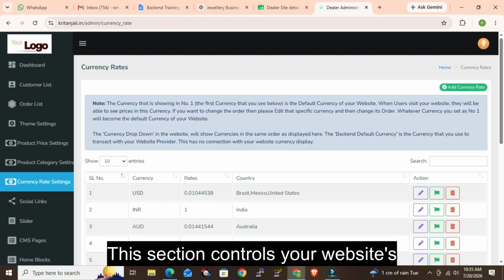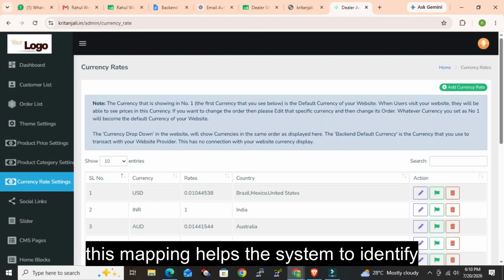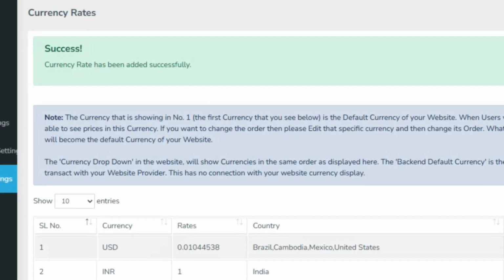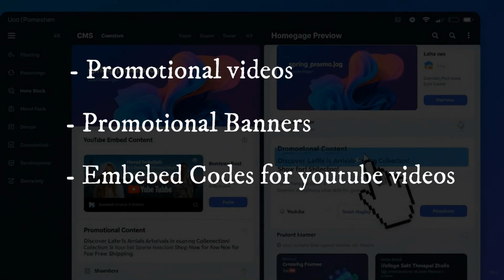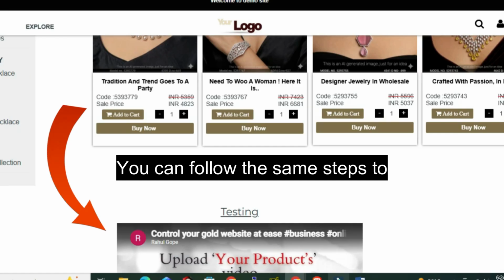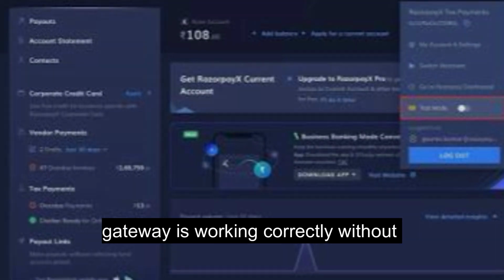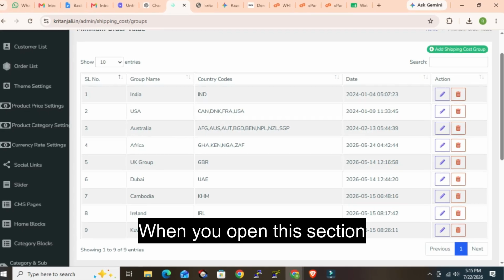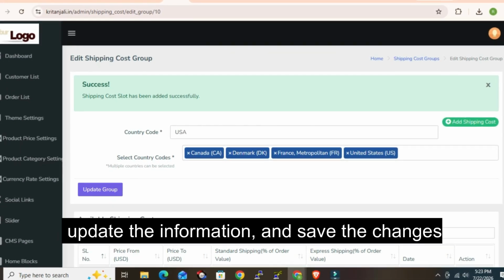Chapter 4 Currency, Payment & Shipping Settings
In this chapter, you'll learn how to configure the most important global eCommerce settings in your website admin panel. This tutorial explains how to manage multiple currencies, country-wise payment gateways, homepage promotional blocks, category-specific content, and international shipping charges.

Whether you're selling jewelry, fashion, electronics, or any other products worldwide, these settings help you create a smooth shopping experience for customers across different countries.

✅ Currency Rate Settings

Configure multiple currencies
Automatic IP-based currency detection
Country-wise currency mapping
Assign countries using the Flag option
Local currency display for international customers

✅ Country-wise Payment Gateway Mapping

Configure payment gateways based on customer location
Display only relevant payment methods during checkout
Improve checkout experience for global customers

✅ Home Block Section

Add promotional banners
Embed YouTube videos
Create custom homepage content
Design attractive marketing sections

✅ Category Block Section

Display category-specific banners
Add promotional videos
Create custom content for selected categories
Use the "Include In" option for targeted promotions

✅ Payment Options

Razorpay setup
Stripe setup
Client ID & Secret Key
Sandbox Mode vs Live Mode
Enable or disable payment gateways

✅ Shipping Cost Management

Create country-wise shipping groups
Standard & Express shipping
Shipping charges by order value
Estimated delivery time
Worldwide shipping management
Edit and update shipping rules

This tutorial is part of our complete Website Admin Panel Training Series and is suitable for website owners, distributors, administrators, developers, and eCommerce businesses.